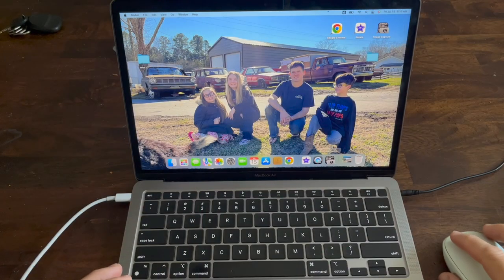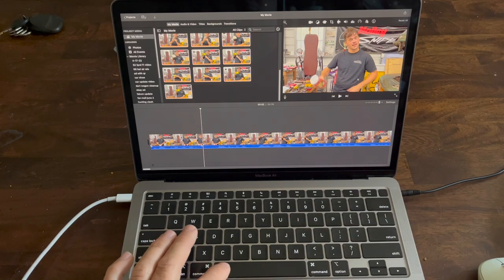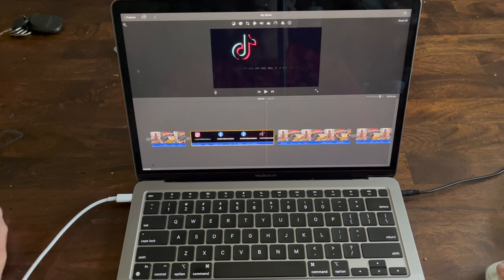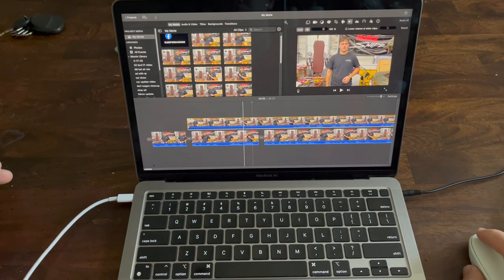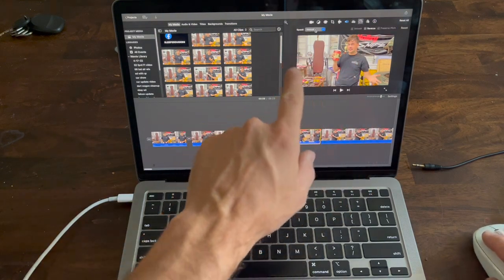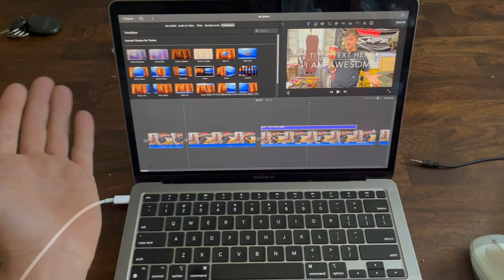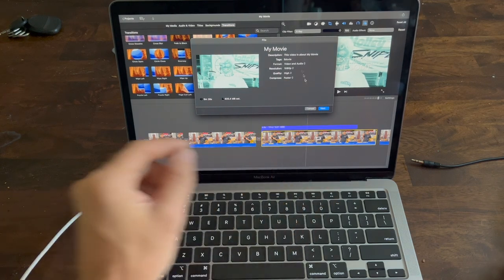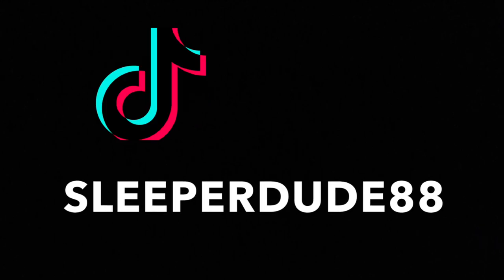How to edit videos using iMovie software for beginners by Sleeperdude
In this video I am going to show you how I edit my videos that I make for Youtube. It took a lot of trial and error learning and a lot of help from @HotRodHoarder  . I hope this helps someone who is trying to learn how to edit for the first time using iMovie software or FinalCutPro which is very similar.